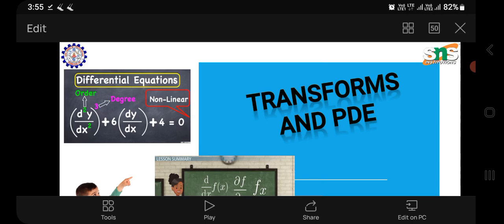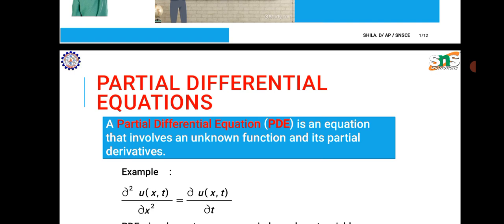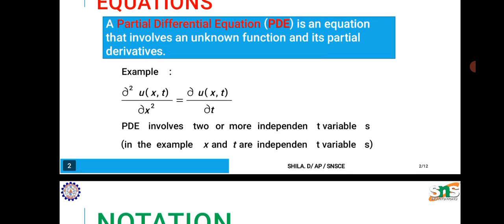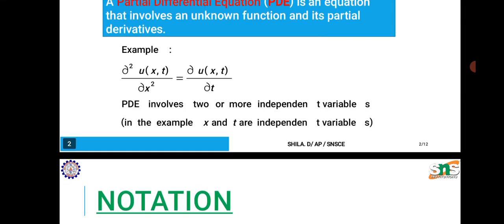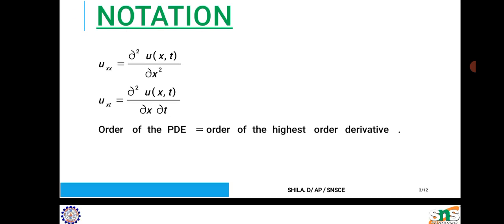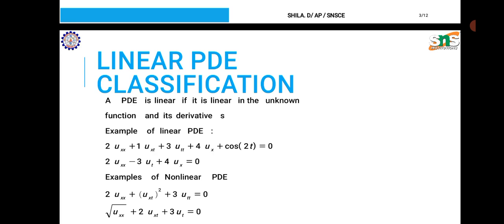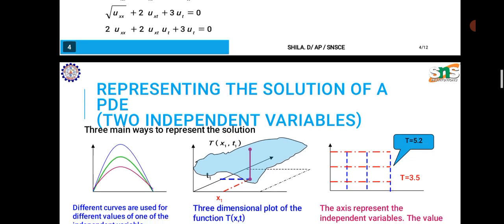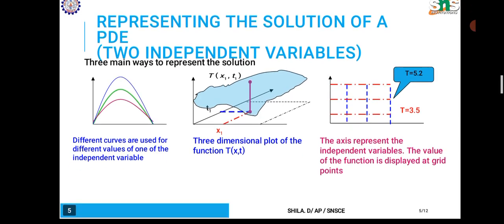Partial Differential Equations/ Shila.D, AP/ SNS INSTITUTIONS